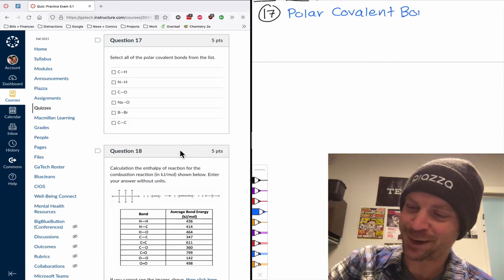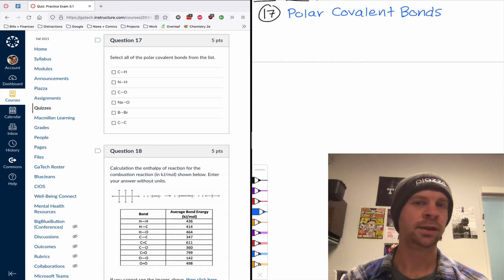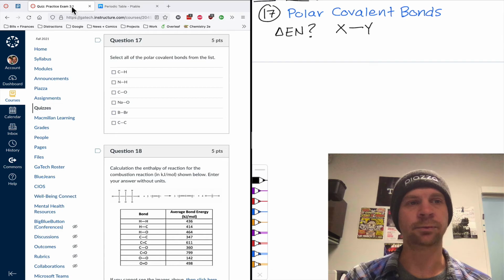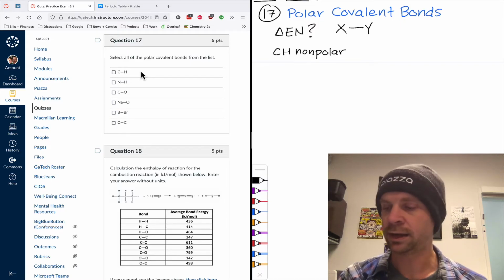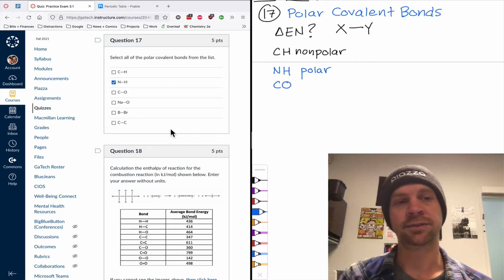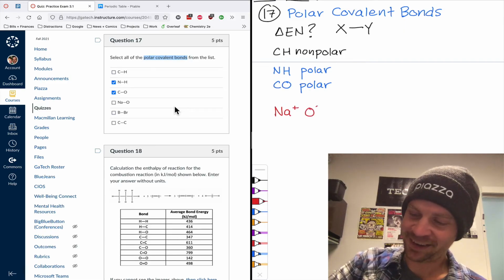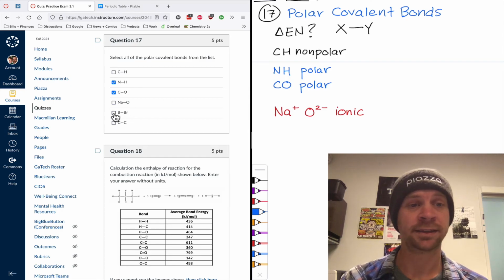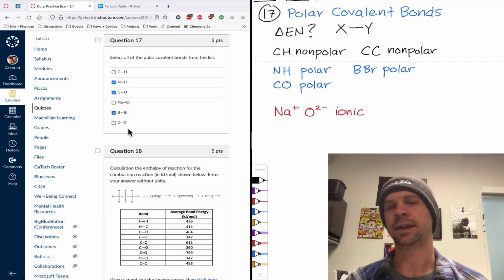Polar Covalent Bonds | Practice Exam 3.1 | Fall 2021